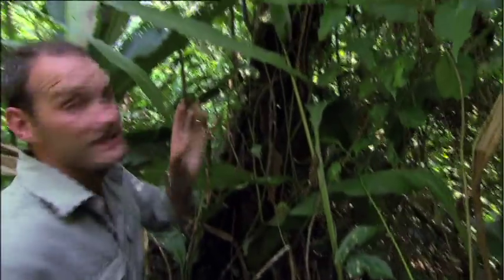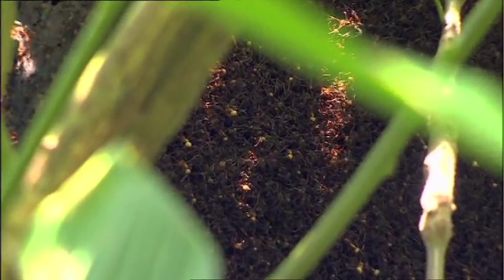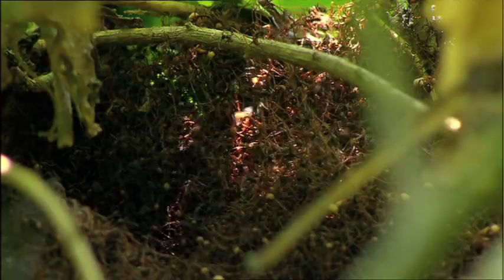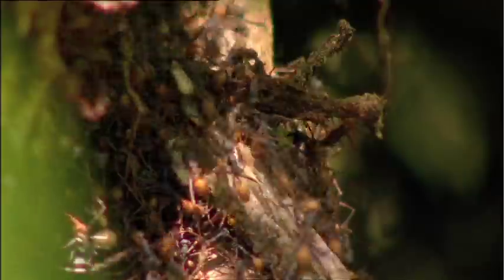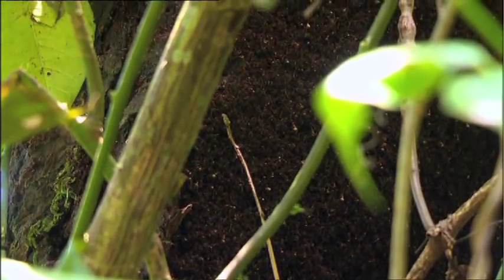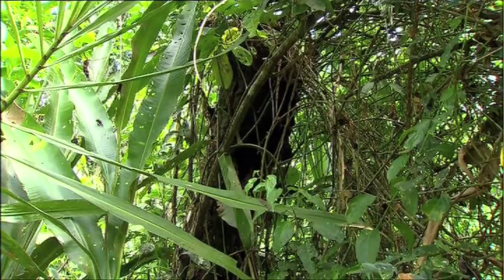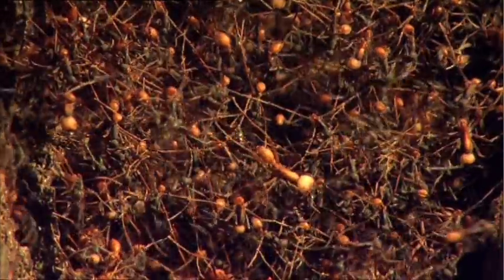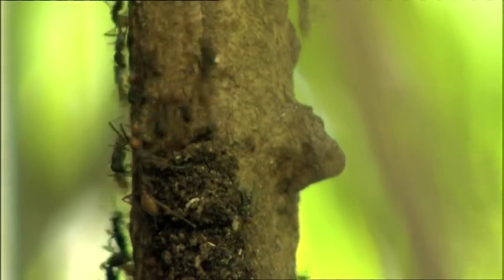SCIENCE SCREEN REPORT FOR KIDS - Amazon Army Ants: Arthropods on the March - Volume 20 Issue 2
P R E V I E W   C L I P:  The Amazon Rainforest is home to the greatest variety of flora and fauna on the planet. The highly structured society of the army ant is a voracious consumer of all that the forest floor offers. Daily food gathering across hundreds of meters of the forest floor is well-organized with planned routes from the bivouac (nest). Their toxic sting numbs or kills prey, while
powerful mandibles bite, break and carry away anything that gets in their way.